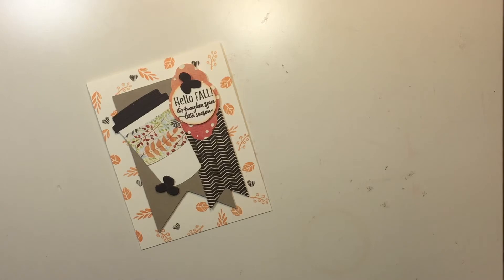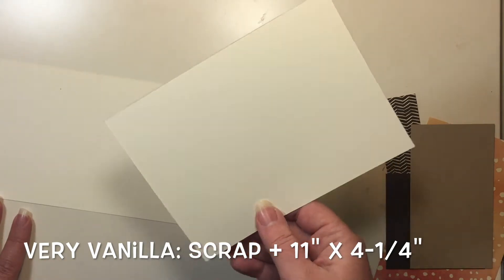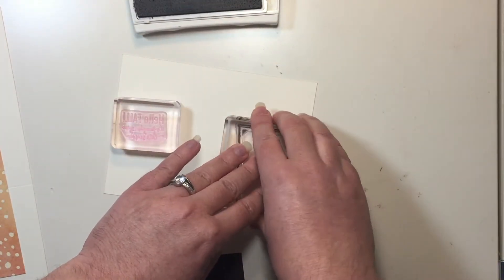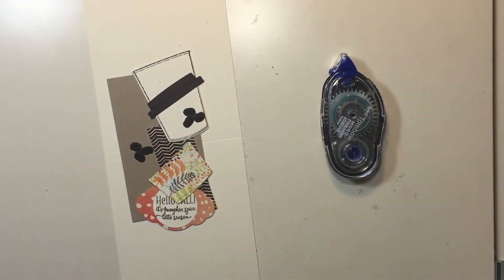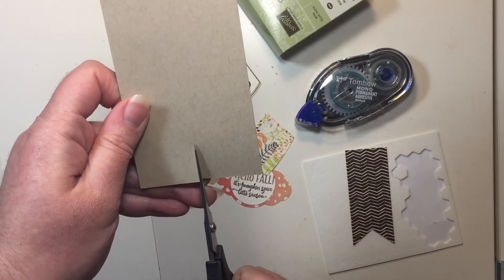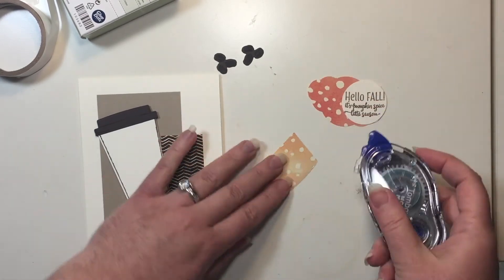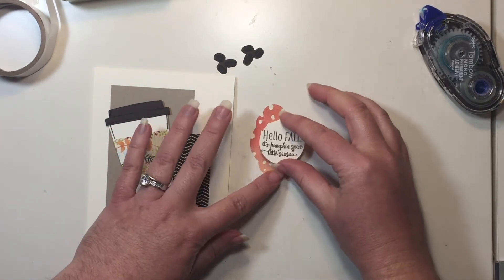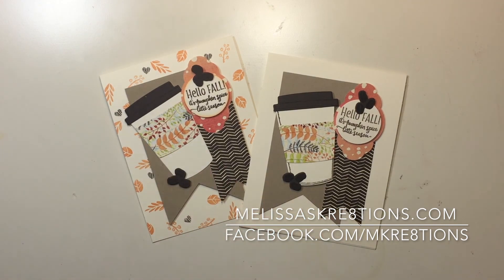Simple Coffee Card - Coffee Cafe | Merry Cafe - Stampin' Up! - Melissa's Kre8tions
I am in love with anything COFFEE! So when Stampin' Up! came out with not only one brilliant stamp set featuring my favorite beverage, but TWO that work together as well as independently, I knew I HAD to get them both!

I've made two versions of this card, one with a background and one without. Which one is the WINNER? Let me know by leaving a comment, and heading over to my Facebook page!

You can purchase all of the products seen in this video by visiting my online store 24/7

Melissa Tennison
Melissa's Kre8tions